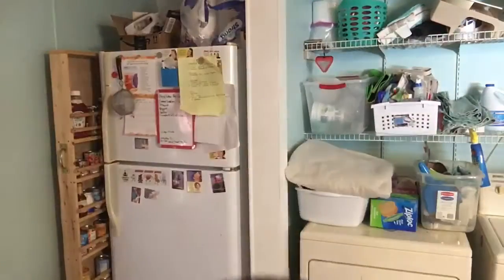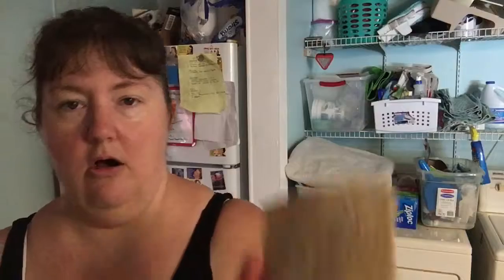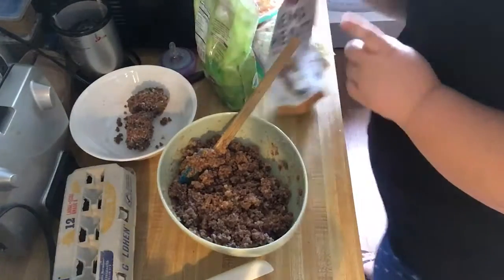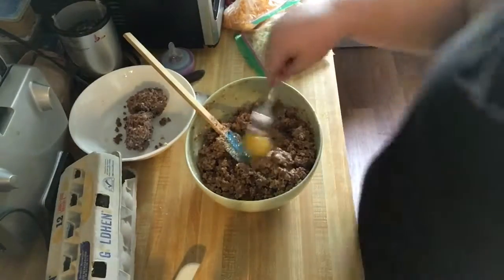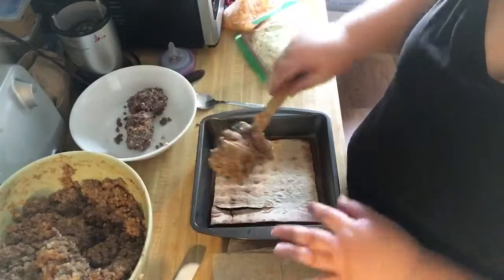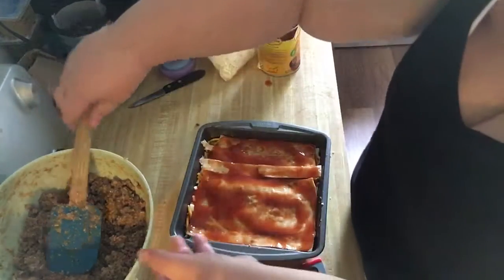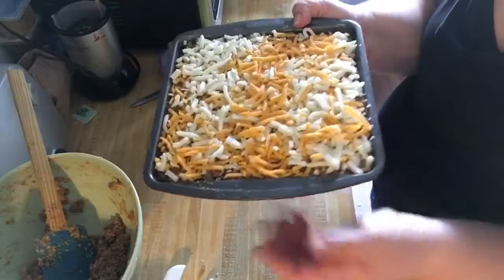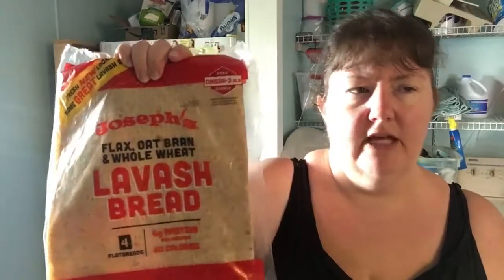Ketober 21st | Tortilla Pie | Low Carb Keto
Dinner tonight is an old family favorite made low carb. Tortilla Pie!